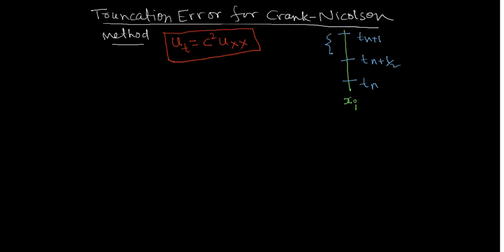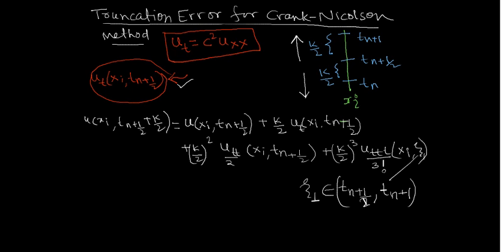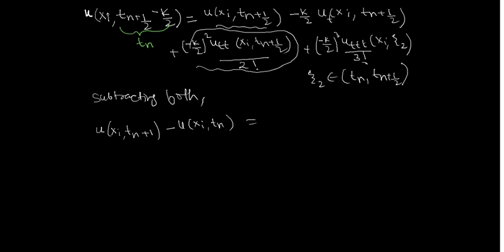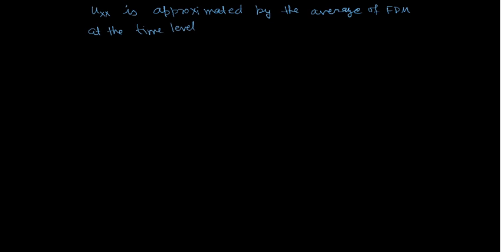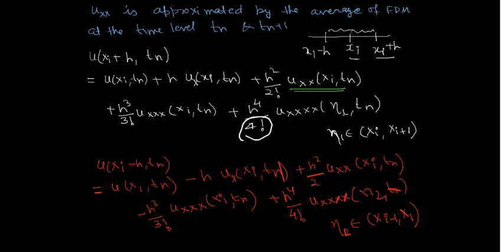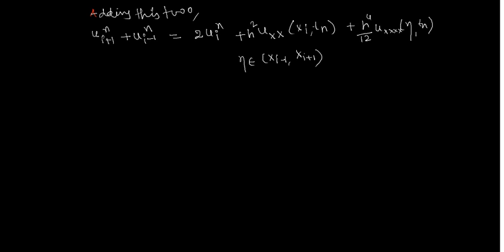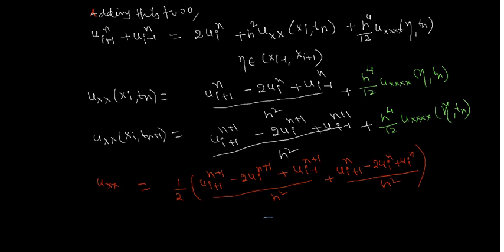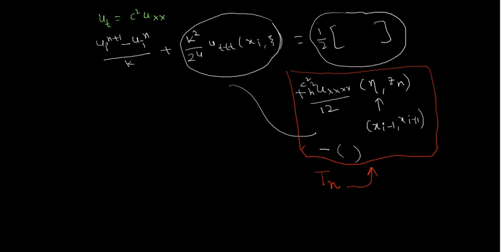Truncation Error Crank Nicolson Method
In this video I have proved the truncation error for Crank-Nicolson FDM scheme and I have shown that the error is of order O(h^2+k^2).